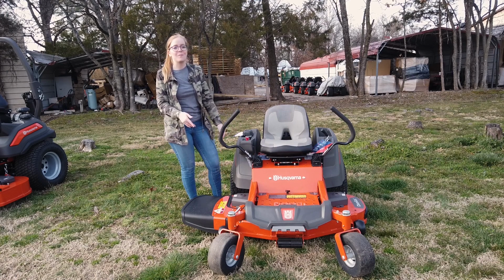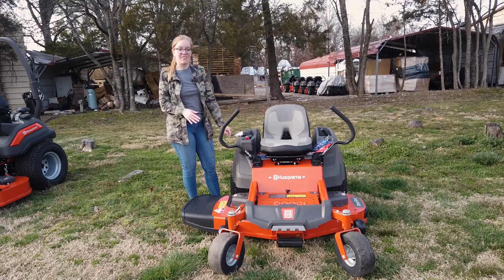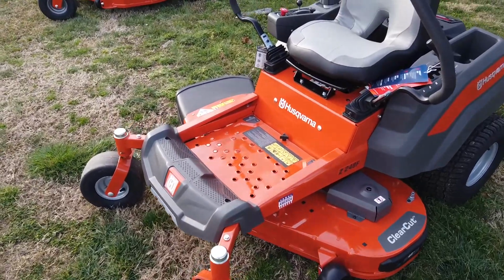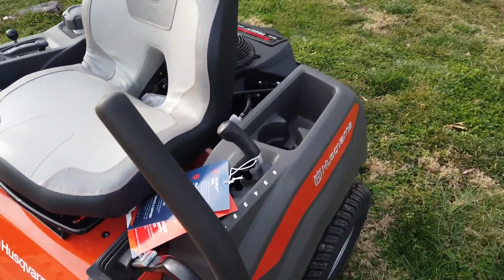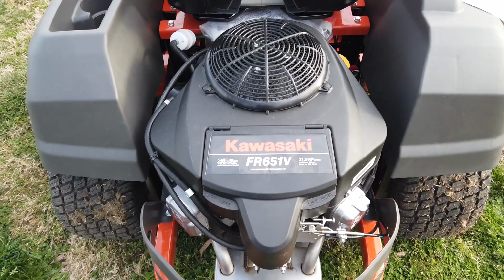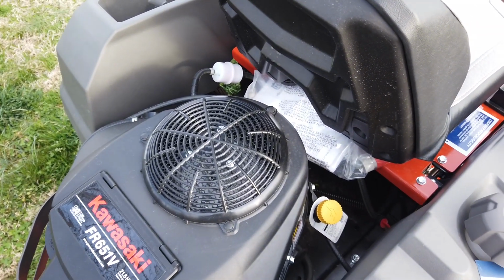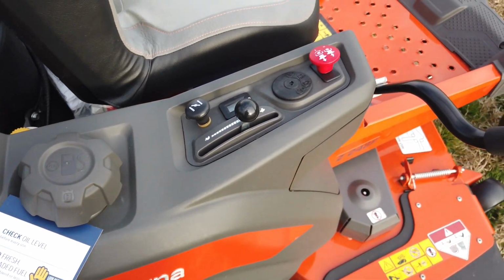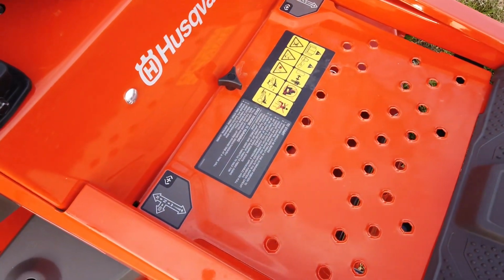Overview of Husqvarna Z248F 21.5HP Kawasaki Zero Turn Mower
Husqvarna 48" Z248F 21.5HP Kawasaki Zero Turn Mower

Features:
- 48" ClearCut™ fabricated cutting deck with 10 gauge welded steel
- Maintenance-free integrated zero-turn transmission
- Strong and rugged frame and casters to ensure durability and reduce chassis flex
- Spring-assisted deck lift within operator reach
- Thick padded seat with a soft seat cover and open back for ventilation
- Control panel places everything conveniently at the operator's fingertips
- Removable foot pan for quick access to the cutting deck
- Anti-slip footrest for additional safety and comfort
- Front bumper protects the nose of the mower
- Rubber bellows to prevent debris and moisture from the control system
- Rear engine guard limits access to hot surfaces and protects the engine
- Automatic parking brake system automatically activates or deactivates as the steering levers are moved outward or inward

Hours
Sunday: CLOSED

Nashville Location
3533 Murfreesboro Pike